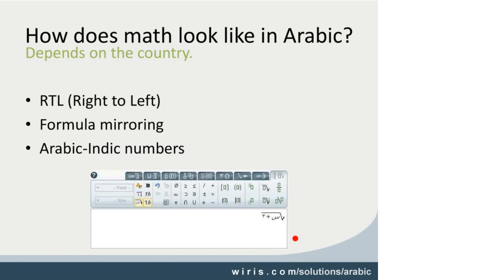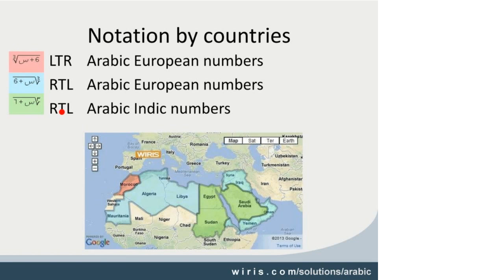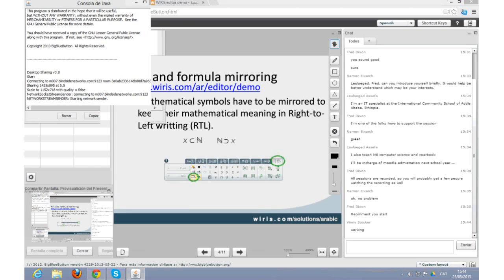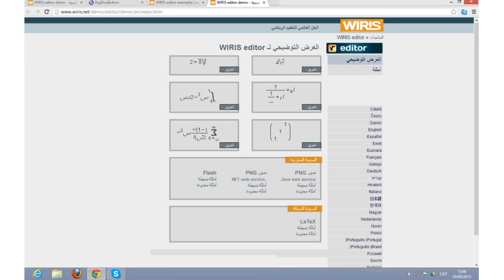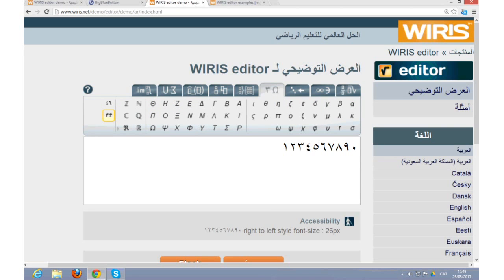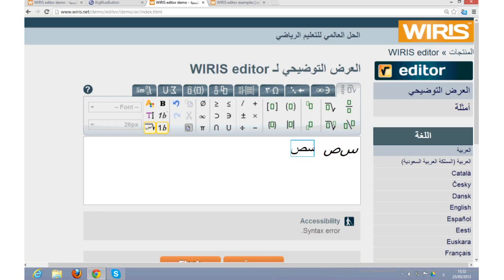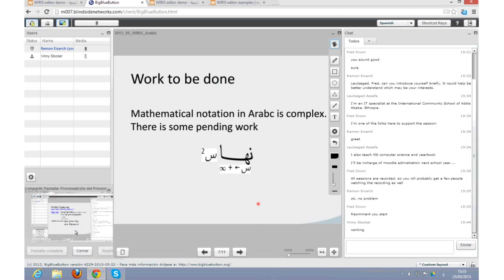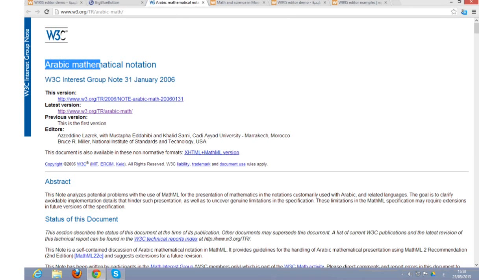Ramon Eixarch - Arabic math notation in Moodle - iMoot 2013